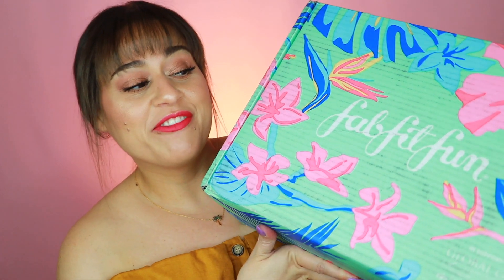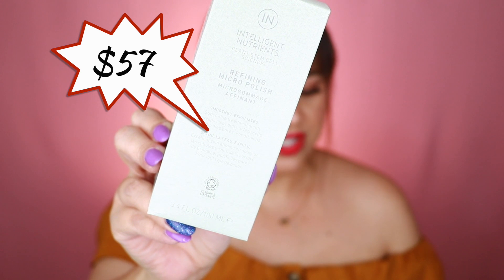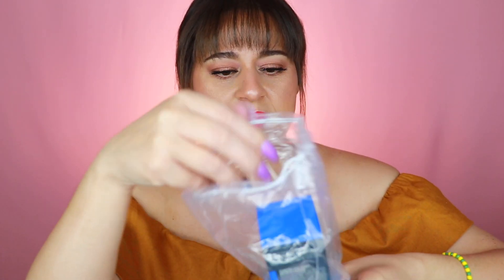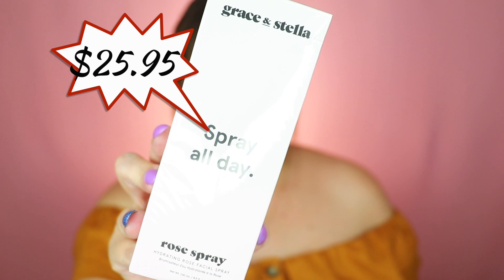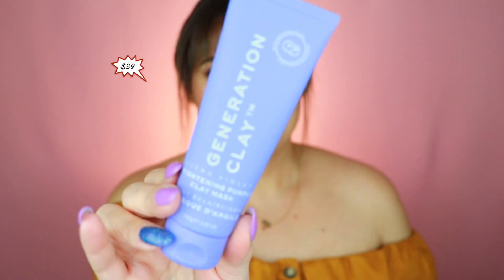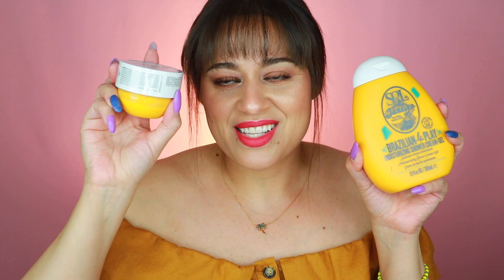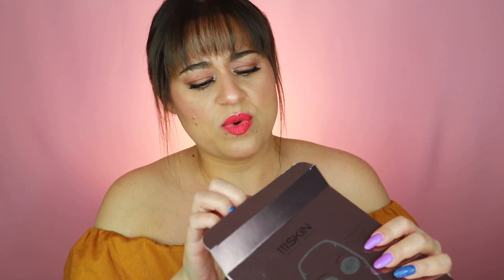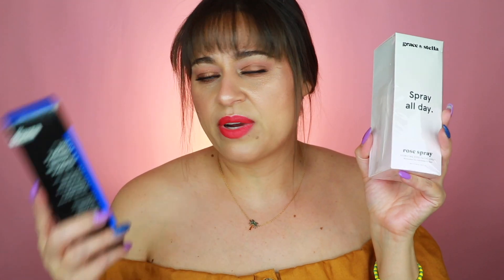Summer 2019 FabFitFun Unboxing | Paying Customer Opinion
I love a good mystery beauty subscription unboxing, so here is my Summer 2019 FabFitFun!  Check out the goodies I received and what I thought of them.

xoxo,
Yori

What is in the box:

Intelligent Nutrients Refining Micro Polish
Whish Exfoliating Foot Mask
Dr Brandt Pores No More Cleanser
Grace & Stella Spray All Day Rose Spray
Odeme Silicone Wine Glasses What a Pair
Generation Clay Brightening Purple Clay Mask
Invisibobble Original Duo Pack
Sol De Janeiro Brazilian 4 Play Shower Gel
Sol De Janeiro Brazilian Bum Bum Cream
111Skin Rose Gold Brightening Facial Treatment Mask Set of 5

❓❓❓FAQ

How do I save money on makeup?
💰💰💰Get cash back every time you shop online! Use the link below for a bonus $10 gift card.

Skin Tone: MAC NC35, Fenty 260, Bare Minerals Complexion Rescue Stick Foundation Ginger 06

FTC: This video is not sponsored, and all products were purchased by me with my own money.  All opinions are my own, and I am not a spokesperson for any brand or retailer.